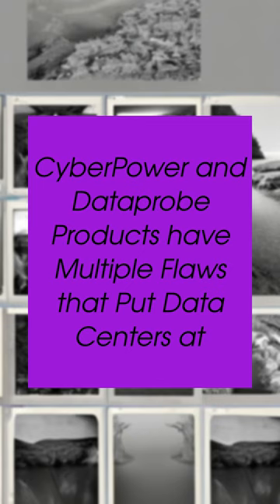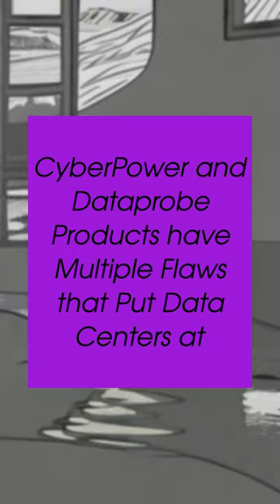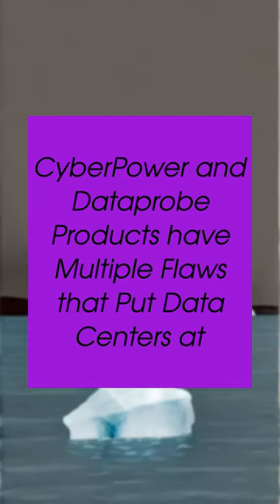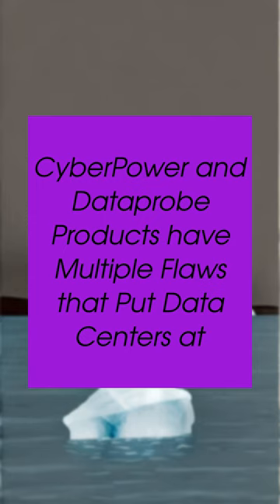CyberPower and Dataprobe Products have Multiple Flaws that Put Data Centers at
CyberPower has discovered nine security vulnerabilities in its PowerPanel Enterprise Data Center Infrastructure Management (DCIM) platform and Dataprobe's iBoot Power Distribution Unit (PDU) dataprobe. These vulnerabilities, which have severity scores ranging from 6.7 to 9.8, enable threat actors to shut down entire data centers and compromise data center deployments to steal data or launch massive attacks at a massive scale. Furthermore, both products are vulnerable to remote code injection, which can be leveraged to create a backdoor or an entry point to the broader network of connected data center devices and enterprise systems. The findings were presented at the DEFCON security conference today. No evidence that these shortcomings were abused in the wild.